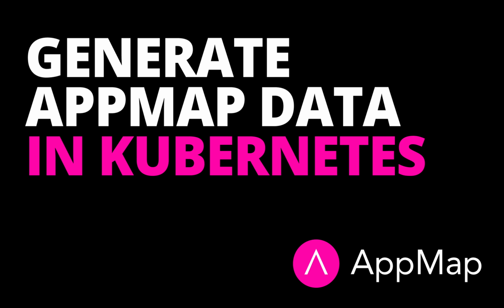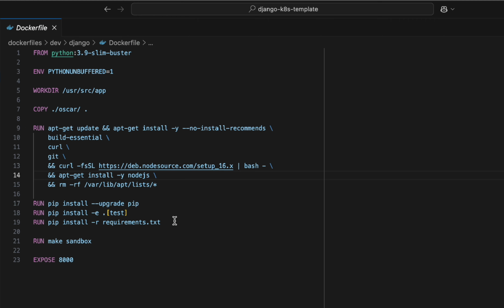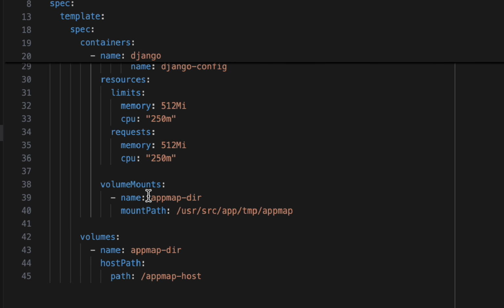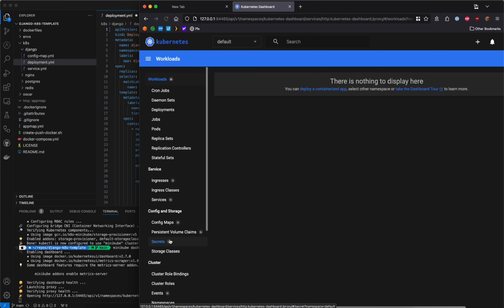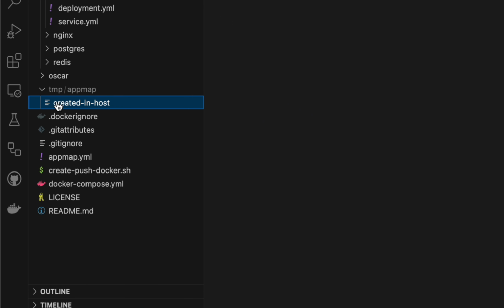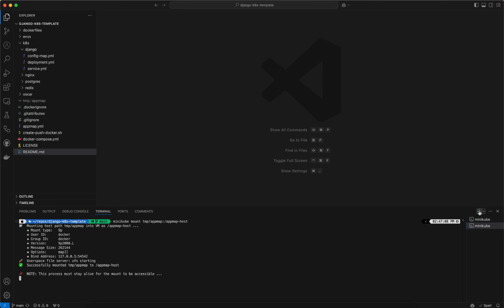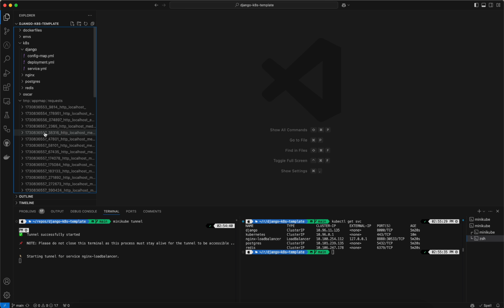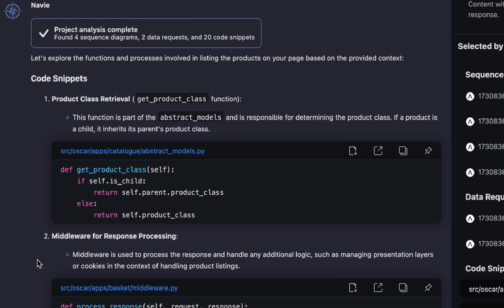Generate Deep Application Traces with AppMap in Kubernetes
This video shows how to create AppMap data within a Kubernetes pod and how to configure your pod and host to make the data available to your code editor extension.  This gives AppMap Navie access to this data to use as valuable runtime context when working with your application.